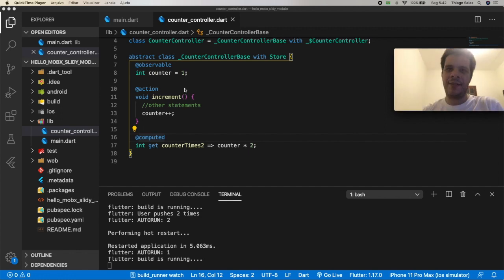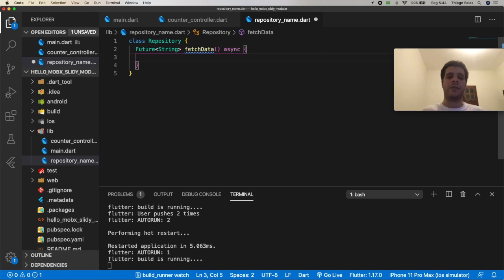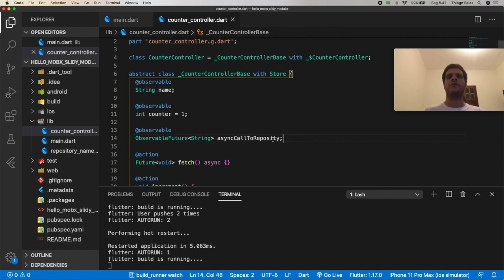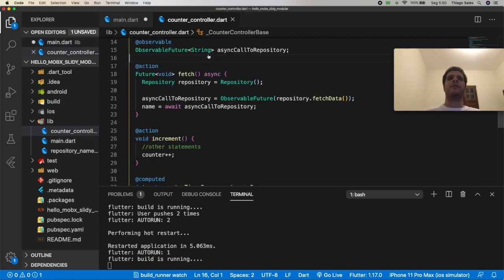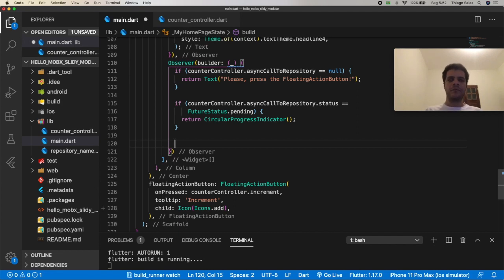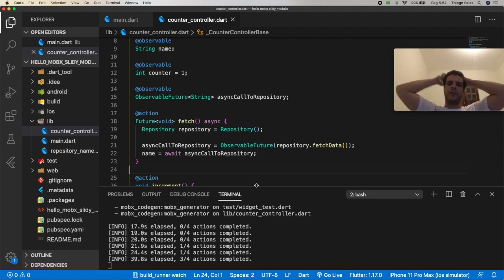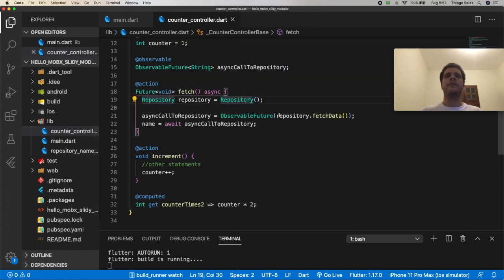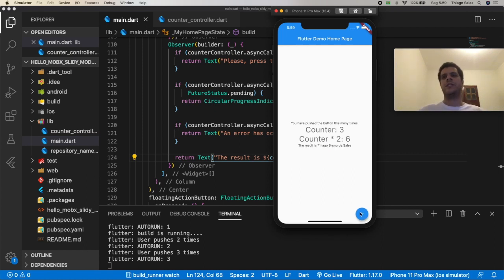Introduction to MobX - ObservableFuture